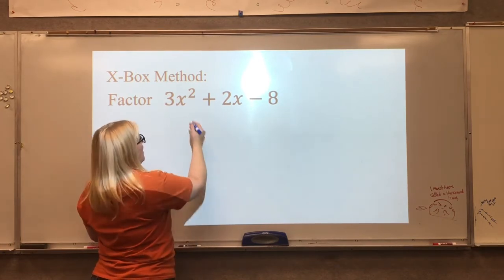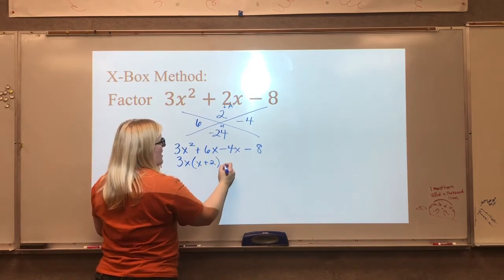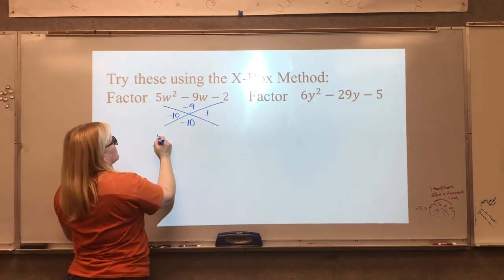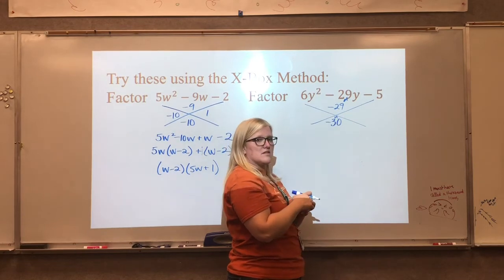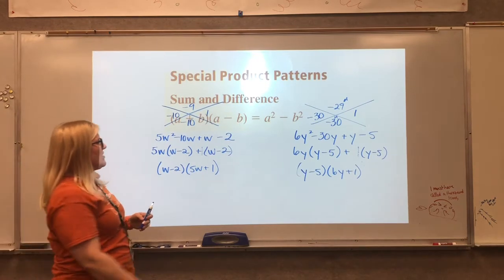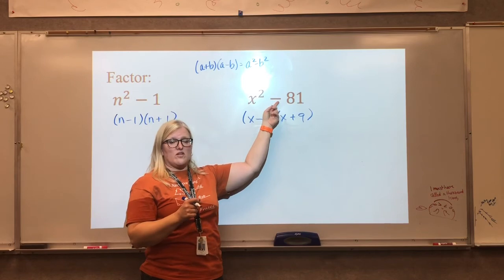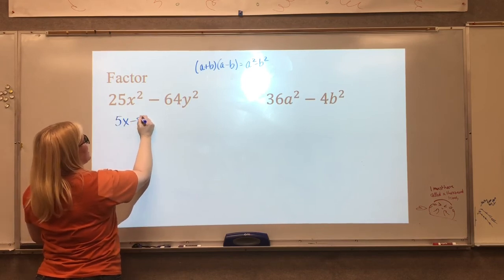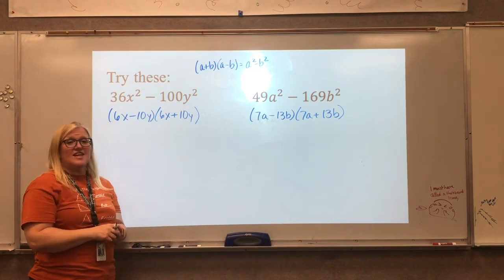SM3 34B, Part 3